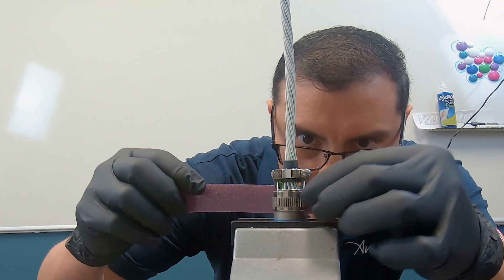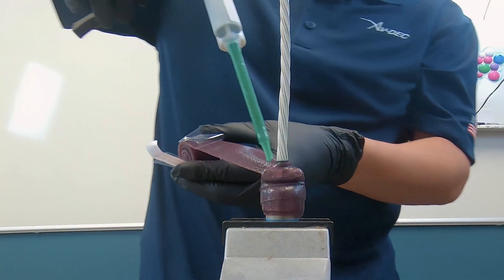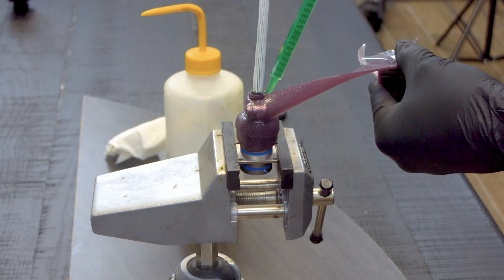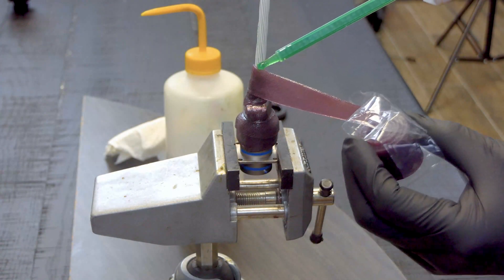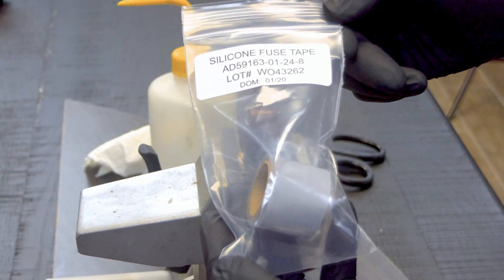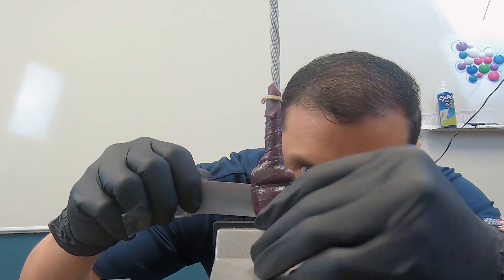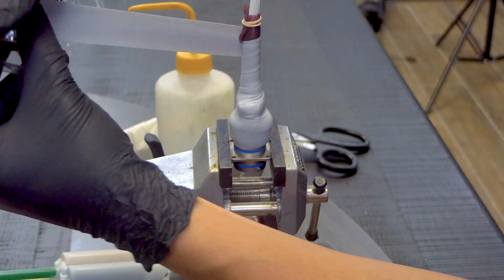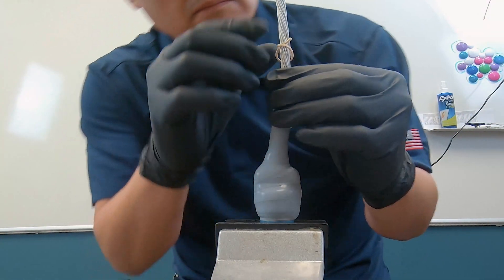Av-DEC® Official Connector Sealing Kit with Potting Compound Installation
Av-DEC Dual Wrap Connector Sealing solution provides environmental sealing around mated connectors to help prevent water ingress and corrosion.